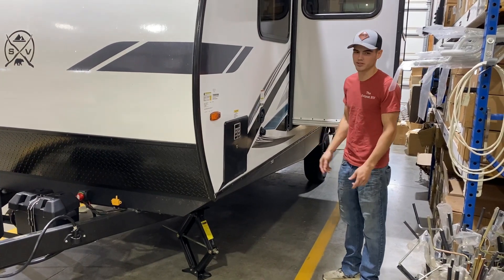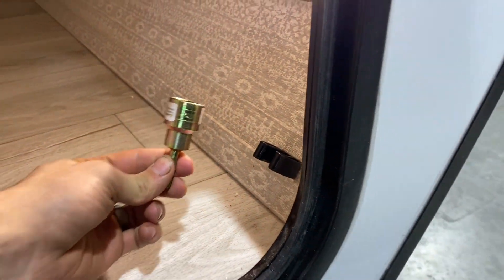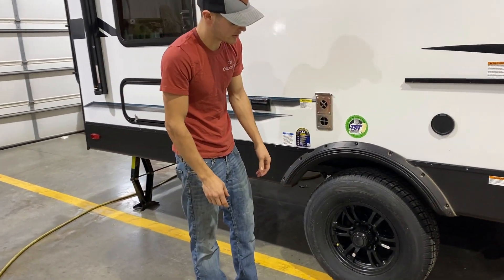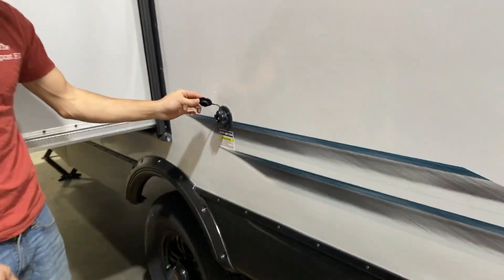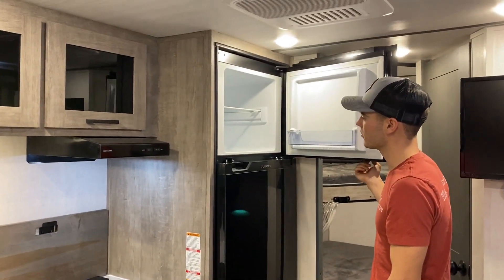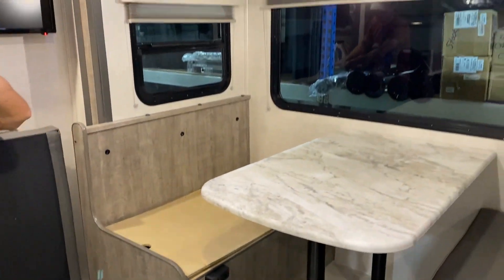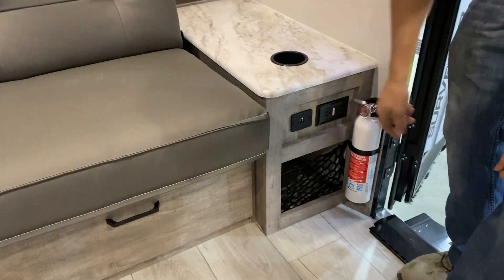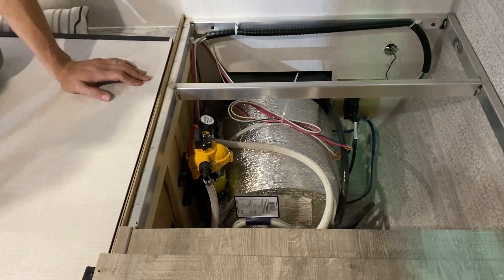2023 Surveyor 19MDBLE Operation & Technical Video